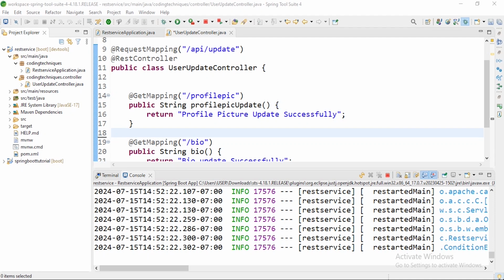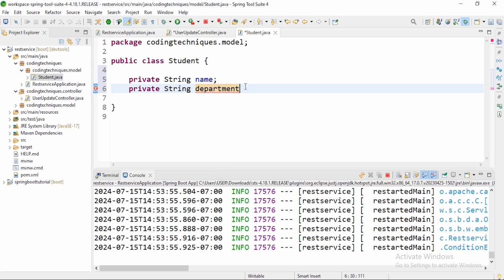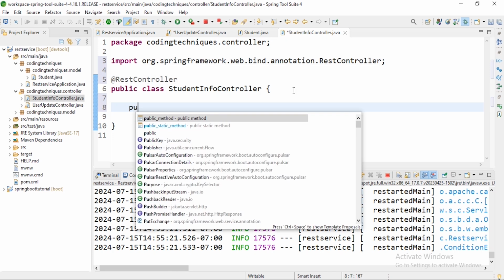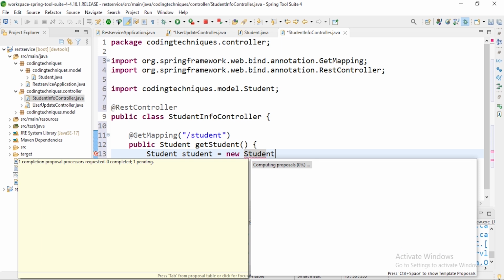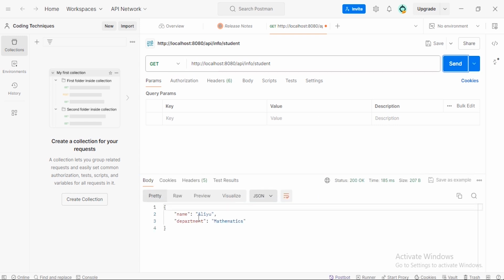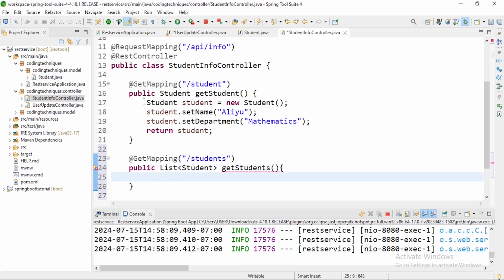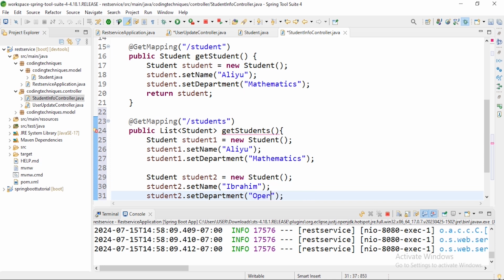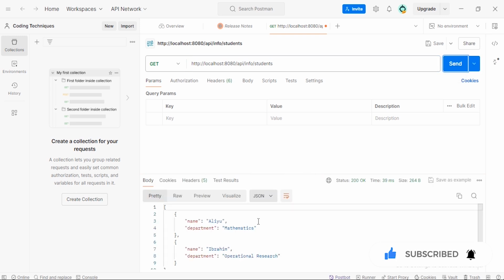Spring Framework Tutorial for Beginners #35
Tutorial: Sending Object as Response body

    Comprehensive Coverage: Each video delves deep into essential topics